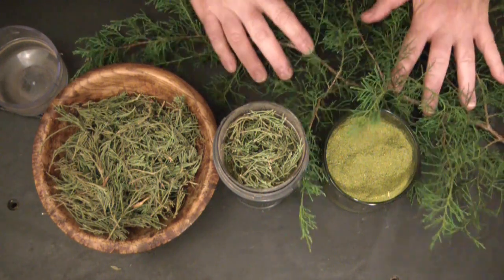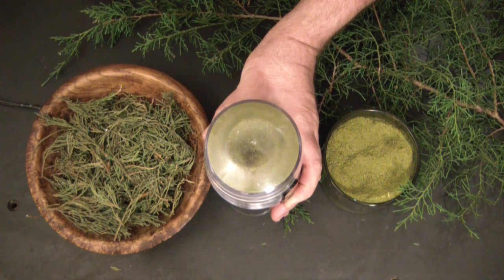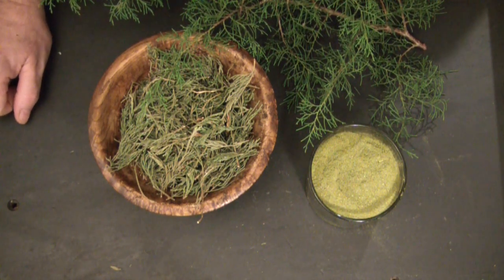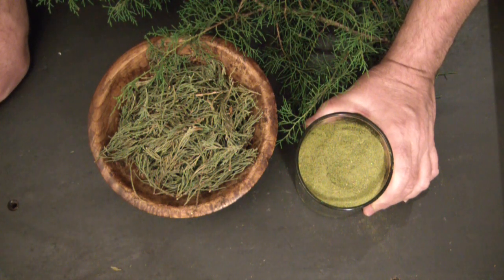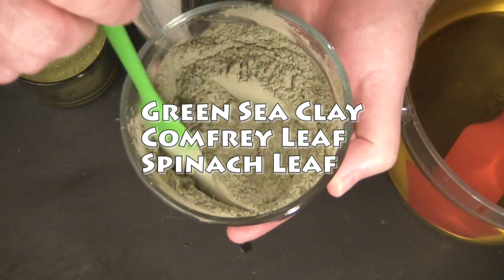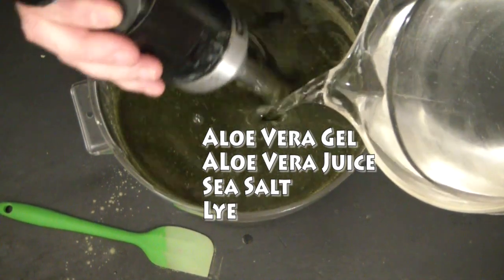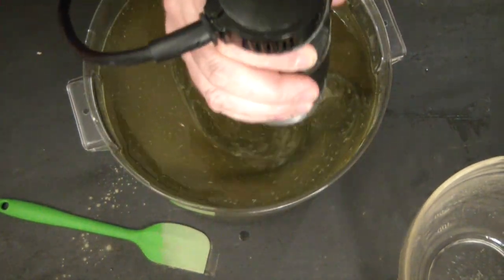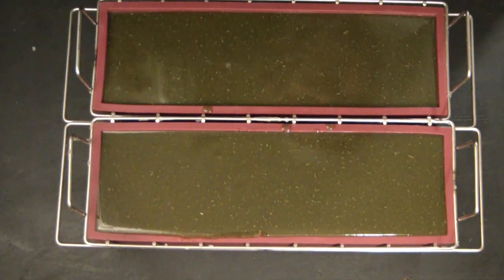Making Cedar Scrub Soap Bar II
An updated recipe to my Cedar Scrub Bars, a more luxurious combination of oils and butters as well as Aloe Gel and more create this super-deluxe edition of a customer favorite.

Available Early October

Kaolin Clay
My Immersion blender